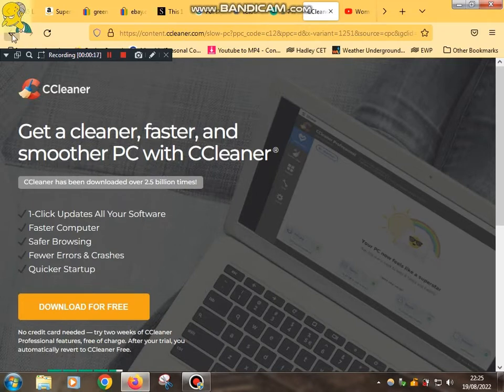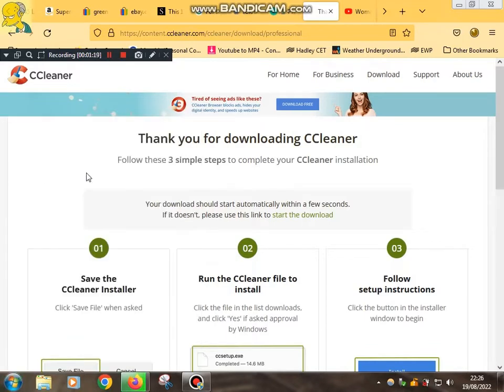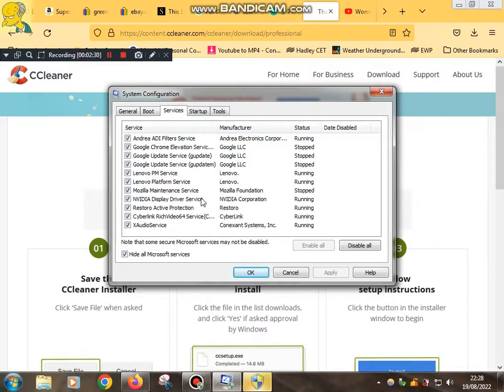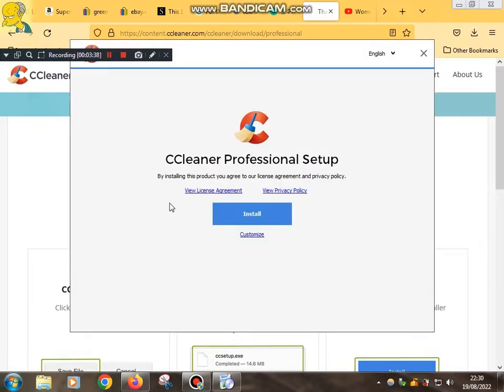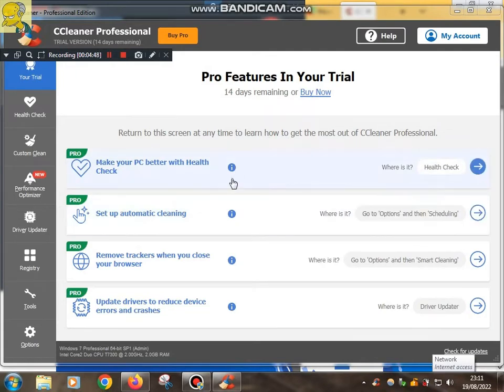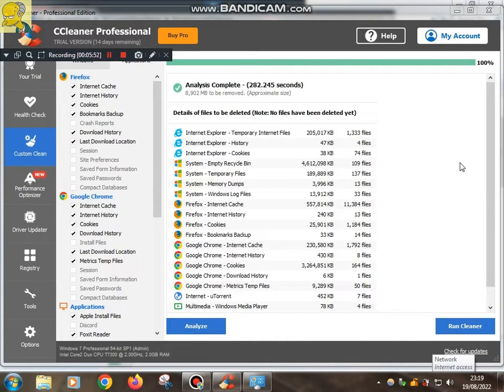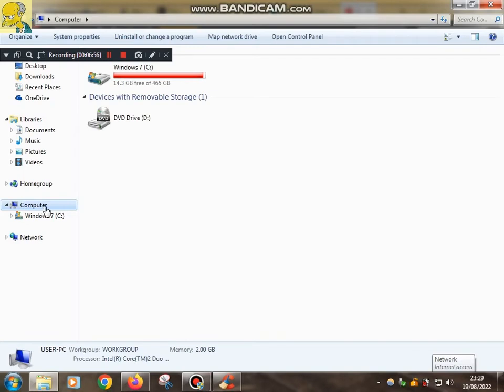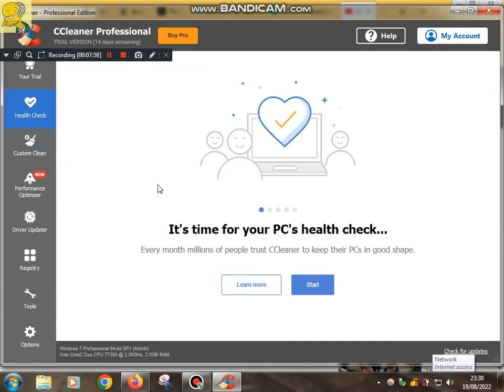How to Speed Up your Computer - CCleaner and Msconfig Tutorial